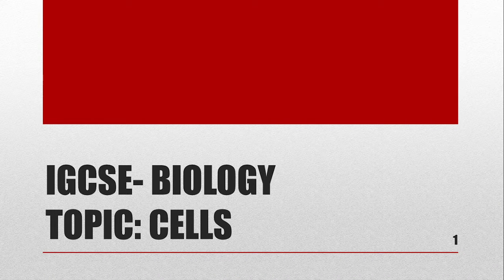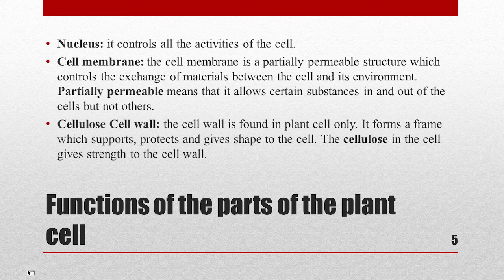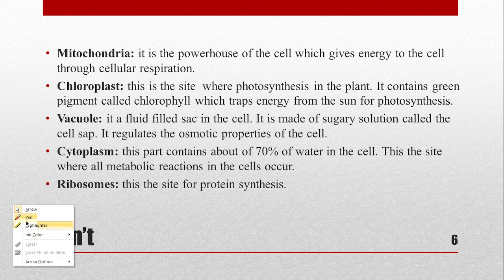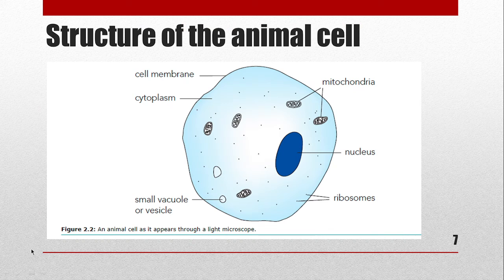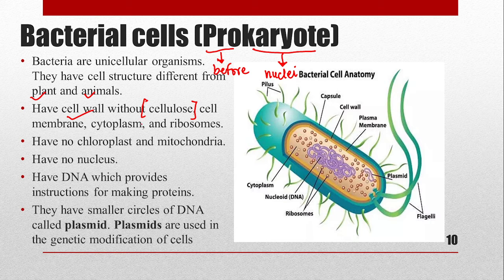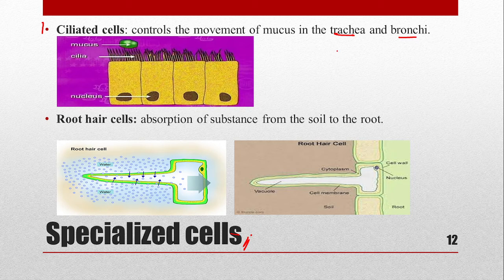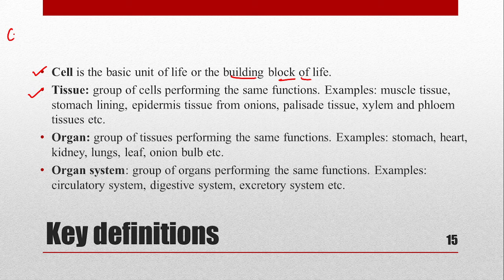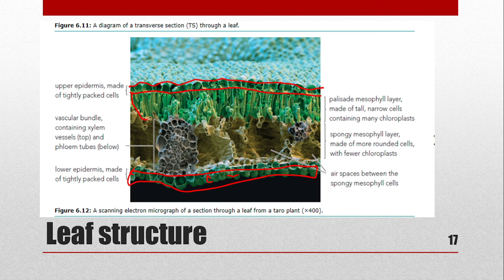CELLS - IGCSE Biology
In this video, we cover:
- The different types of cell (Eukaryotic and Prokaryotic)
- The differences and similarities between the structures of plant, animal, and bacterial cells
- The sub-cellular structures / organelles you need to know
- The four sub-cellular structures common to both animals and plants: mitochondria, cell membrane, cytoplasm, nucleus and ribosomes
- The three extra sub-cellular structure that plants have: cell wall, vacuole and chloroplasts
- The extra structures bacteria have: plasmids, flagella, circular strand of DNA

stem cells,cell differentiation,cell specialisation,gcse biology,gcse,meristem,specialised cells,adult stem cells